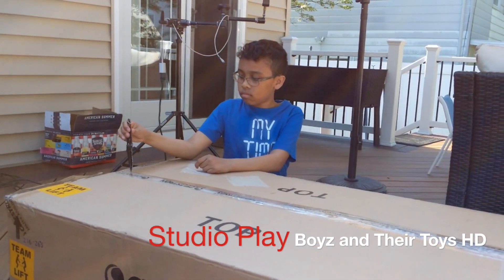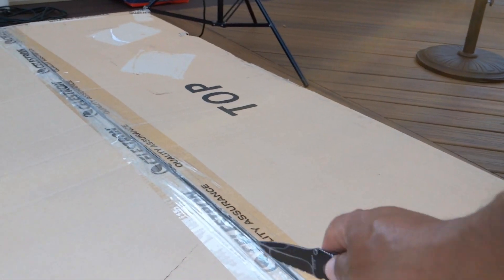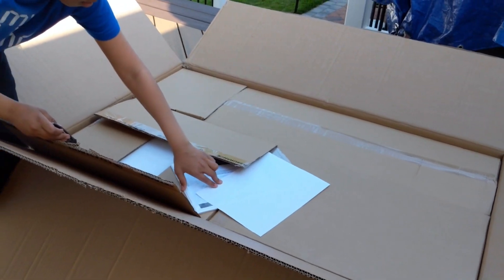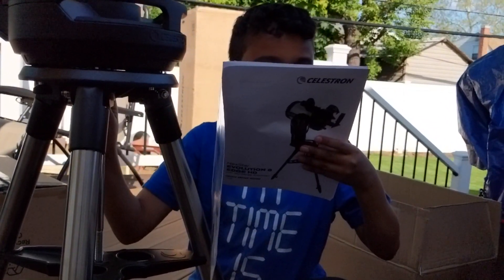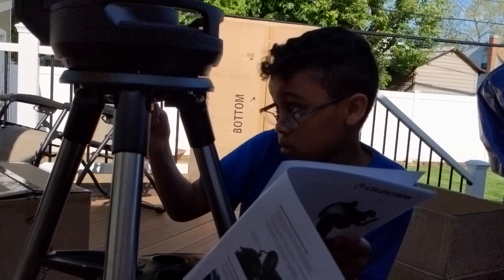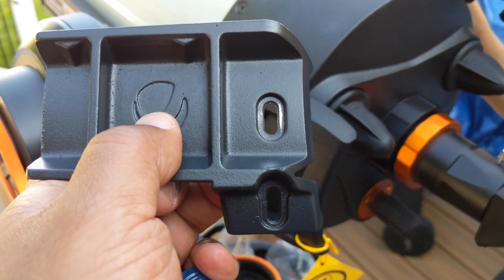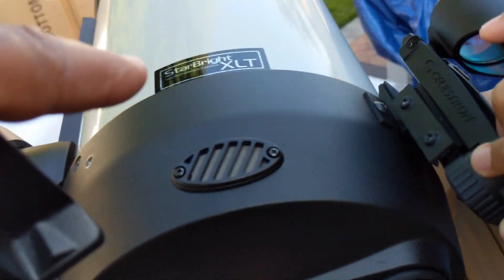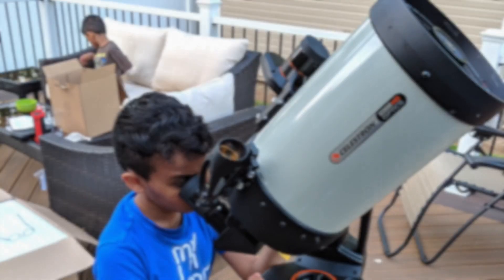Unboxing of the Celestron NexStar Evolution 8 EdgeHD StarSense, Schmidt-Cassegrain Telescope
This video is about Celestron NexStar Evolution 8 EdgeHD StarSense, Schmidt-Cassegrain Telescope with StarSense. Shot with Google Pixel XL.

Celestron NexStar Evolution 8 EdgeHD Telescope + Celestron Eyepiece Accessory Kit

.Free Supercharging.